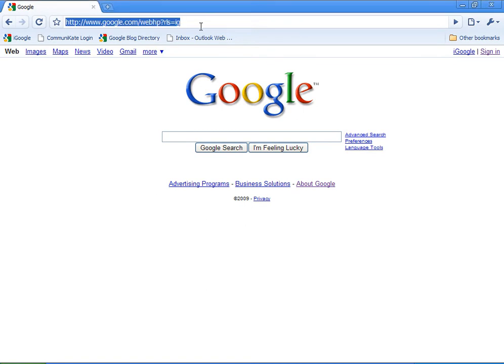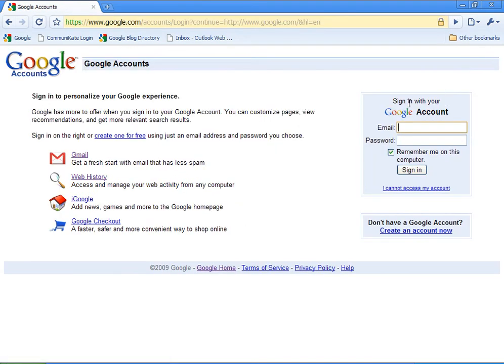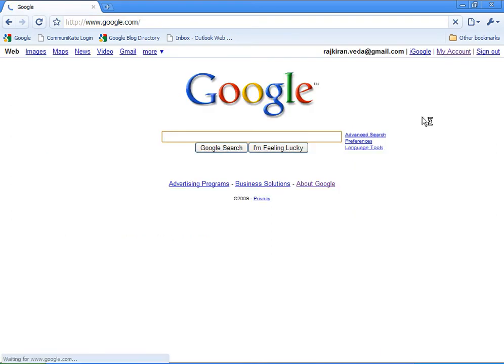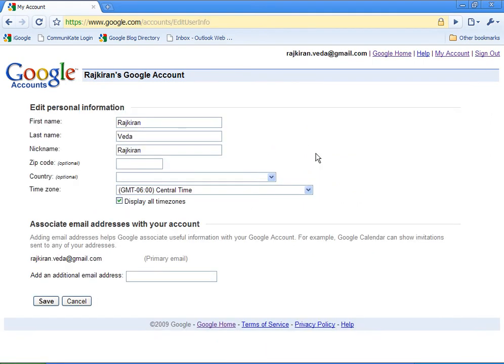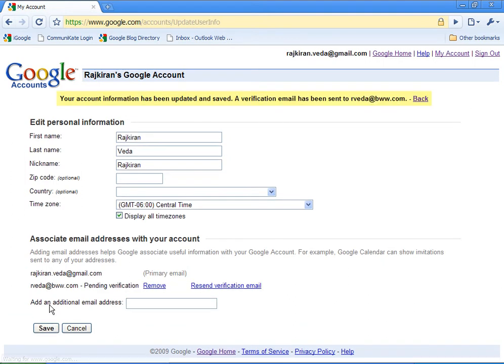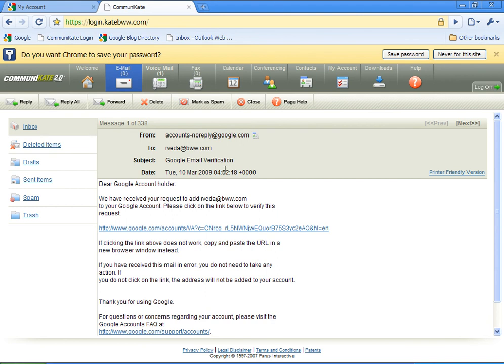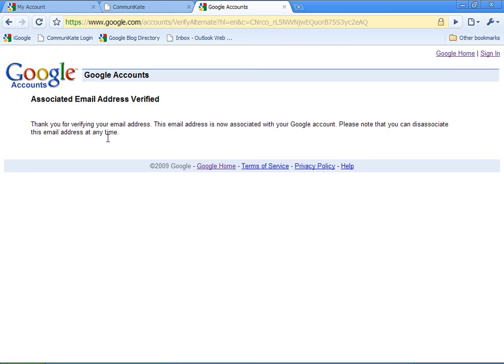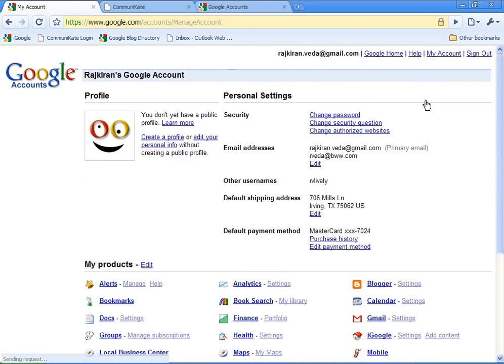Add Secondary Email